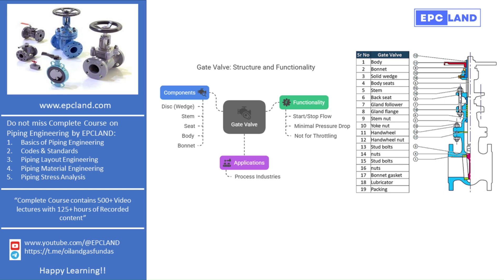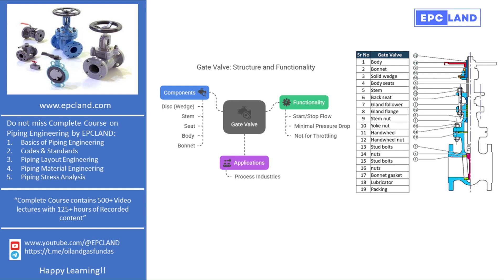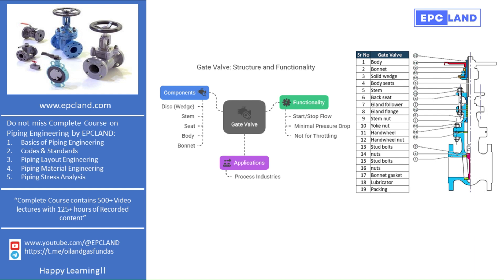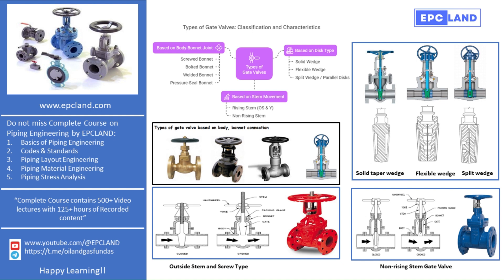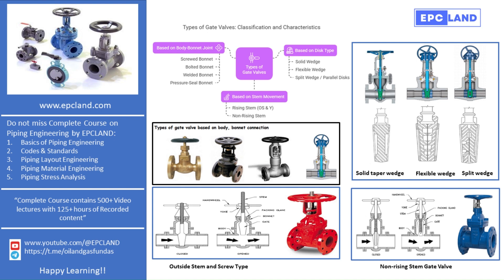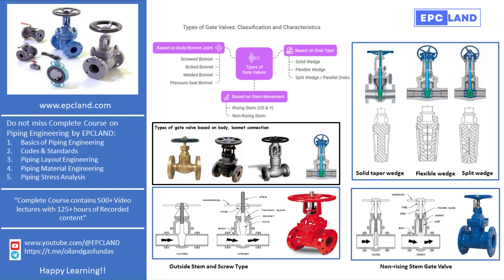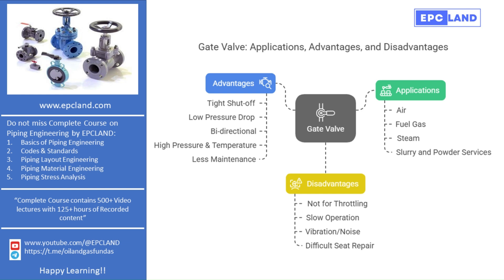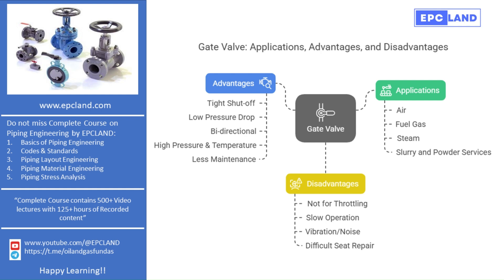Gate Valve Explained - Types, Parts, Working & Applications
🎓 Master Piping Engineering with our complete 125+ hour Certification Course 📌 Main Topic: Gate Valve - Complete Explanation
Welcome to E P C LAND! In this video, we’re diving deep into one of the most commonly used valves in process industries – the Gate Valve 🔩💧

✅ Gate Valve Definition – Linear motion valve using a gate or wedge disk
✅ Common Usage – Found in almost every process plant 🏭
✅ Full Open/Close Operation – NOT for throttling ❌
✅ Minimal flow resistance when fully open
✅ Parts of a Gate Valve – Explained in detail 🛠️
✅ Types of Gate Valves:
🔹 Disk Types: Solid Taper Wedge, Flexible Wedge, Split Wedge
🔹 Bonnet Joint Types: Screwed, Bolted, Welded & Pressure Seal
🔹 Stem Types: Rising Stem (OS&Y) and Non-Rising Stem
✅ Applications, Advantages & Disadvantages 📚

🎯 Perfect for students, piping engineers, and working professionals in the energy & oil & gas industry!

📚 Want to master Piping Engineering?
✅ Enroll in the Complete Course on Piping Engineering by E P C LAND: